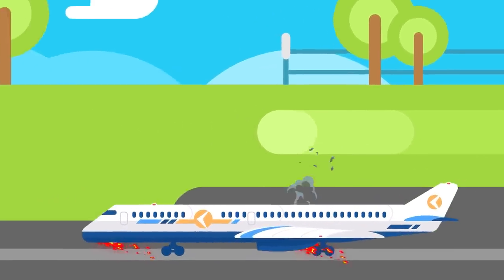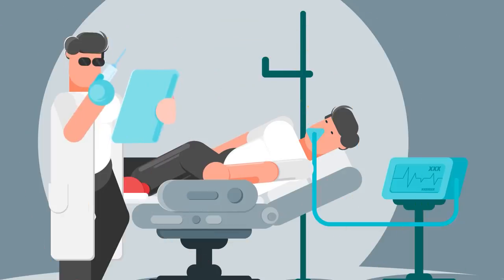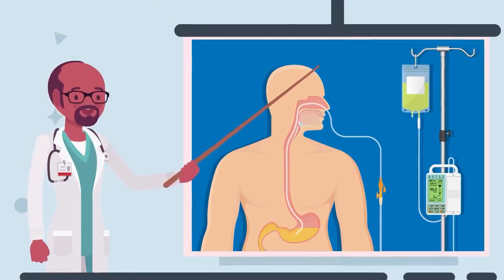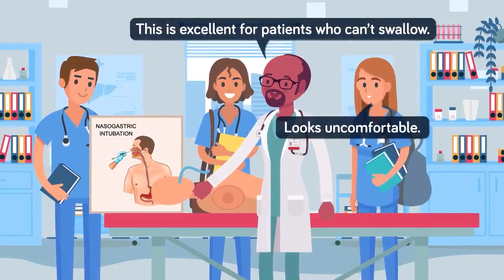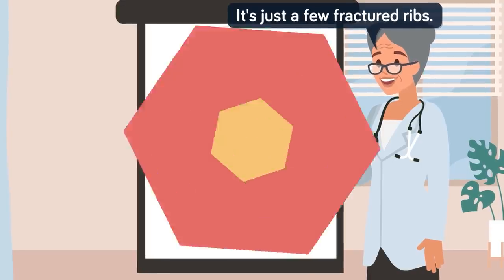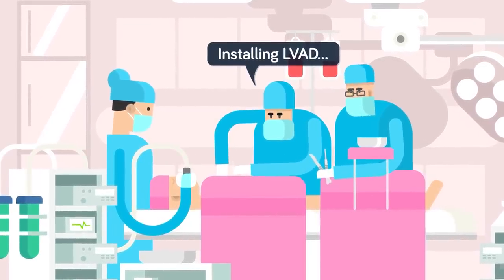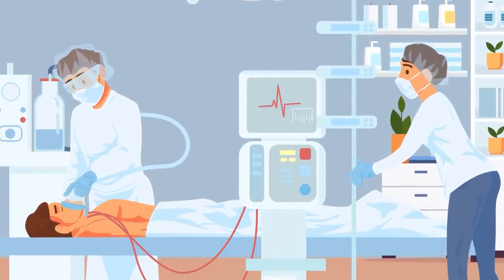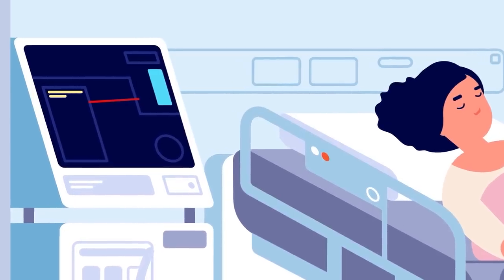What Is It Actually Like To Be On Life Support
Accidents can be deadly, and when they leave the victims alive, they can still be extremely life-changing. Today we're going to see what it's like for someone on life support. How do these machines keep the human body alive, and how does the hospital take care of someone who is deep in a coma. Can you ever wake up after being on life support? Find out everything you are dying to know right here.